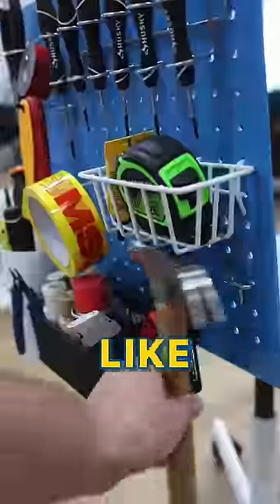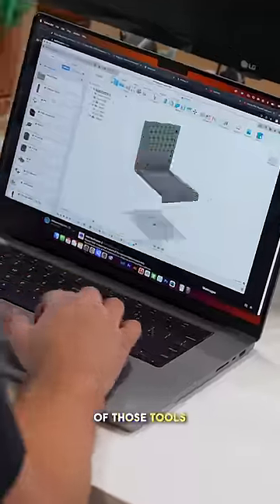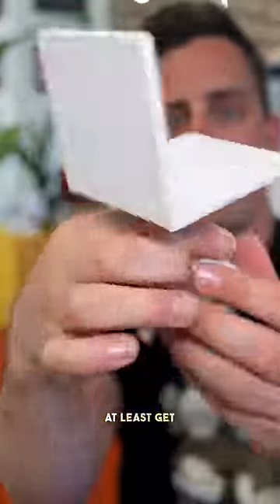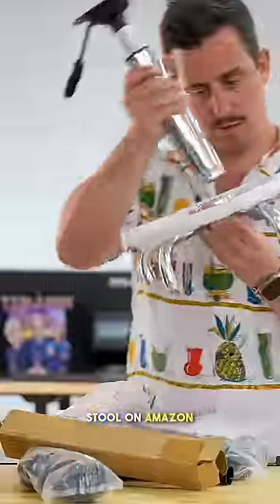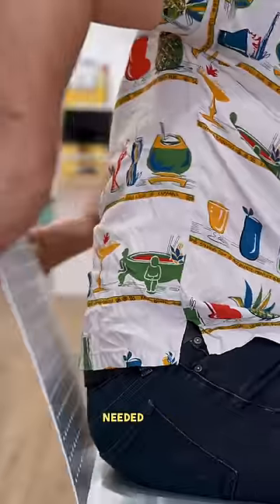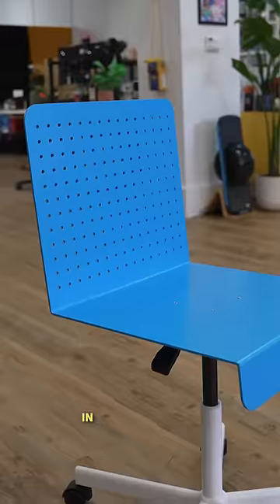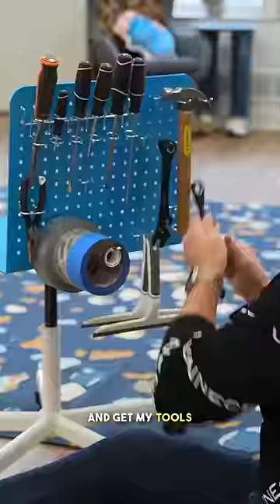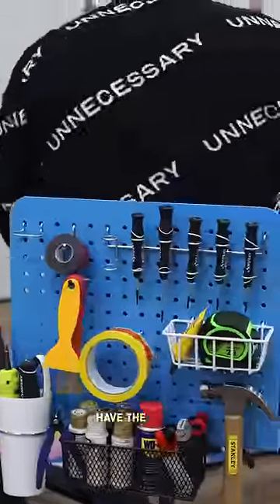this is the most functional chair ever.